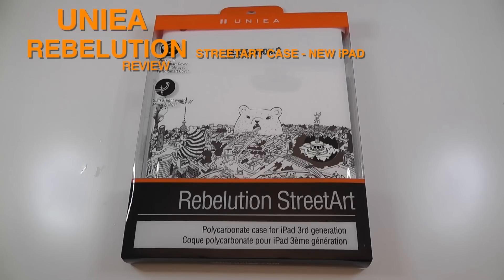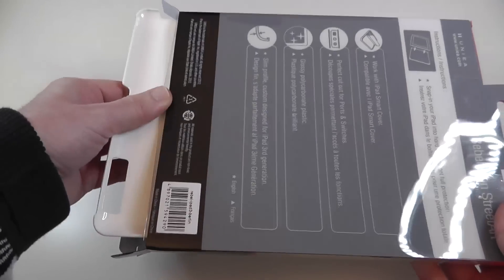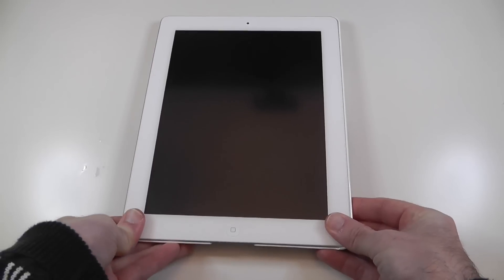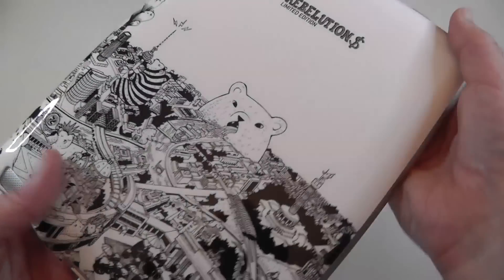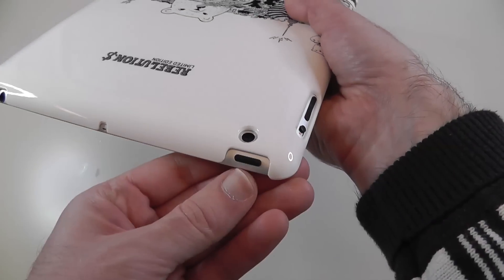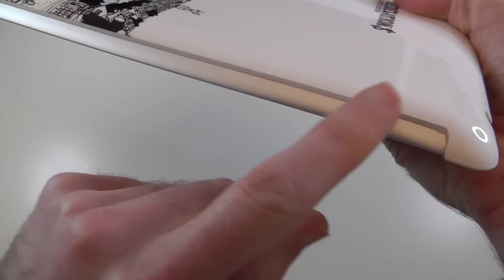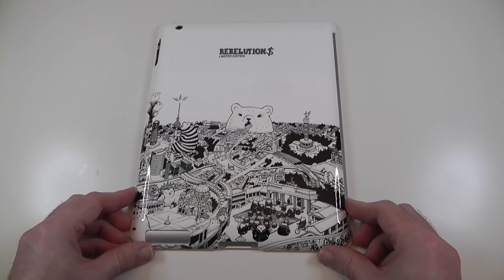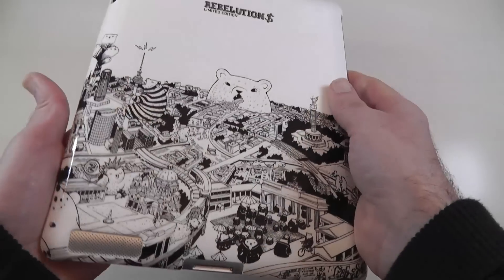Uniea Rebelution StreetArt Case Review for iPad 2 & 3